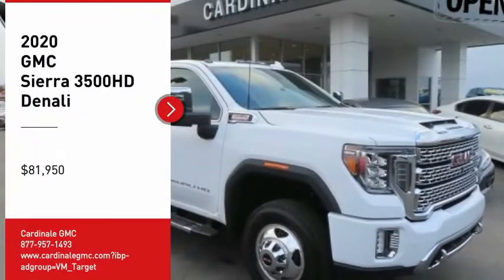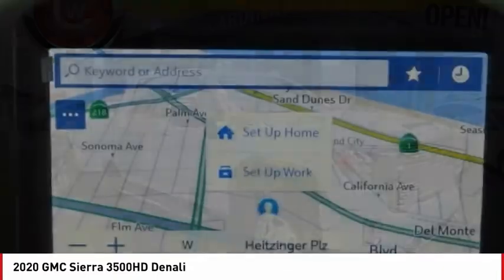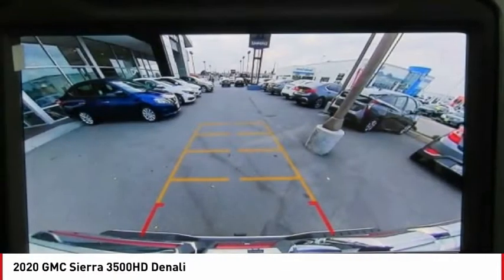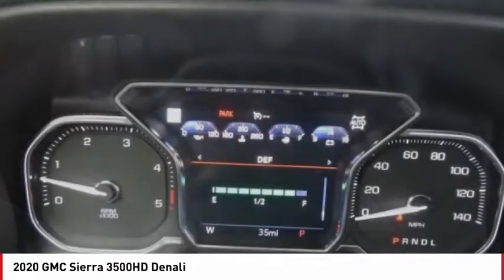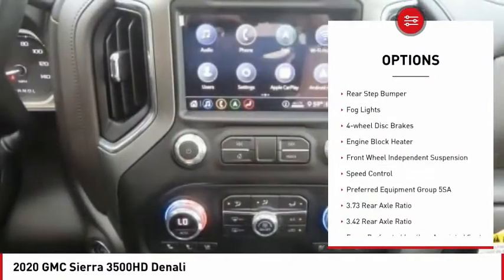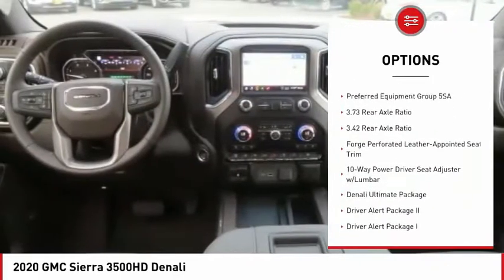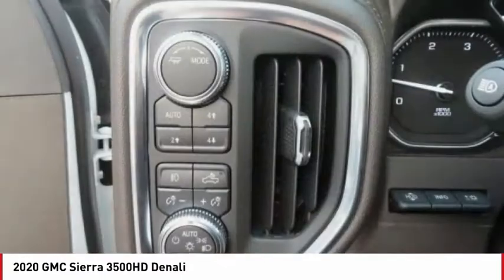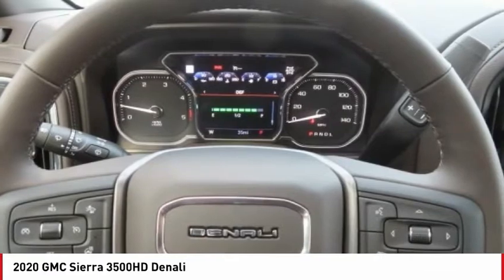2020 GMC Sierra 3500HD Denali FOR SALE in Seaside, CA G12707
Stop in today for a test drive of this N 2020 GMC Sierra 3500HD

Cardinale GMC
2 Heitzinger Plaza

Want us to come to you? No problem! In case we missed a picture or a detail you would like to see of this 2020 Sierra 3500HD, we are happy to send you A PERSONAL VIDEO walking around the vehicle focusing on the closest details that are important to you. We can send it directly to you via text or email. We look forward to hearing from you!   4,000 off MSRP! Summit White 2020 GMC Sierra 3500HD Denali 4WD 10-Speed Automatic Duramax 6.6L V8 Turbodiesel  Recent Arrival!   We develop outstanding relationships where EVERYBODY wins! Price includes:  4000 - Buick & GMC Consumer Cash Program. Exp. 11/02/2020    Vehicle price and availability are subject to change without notice.